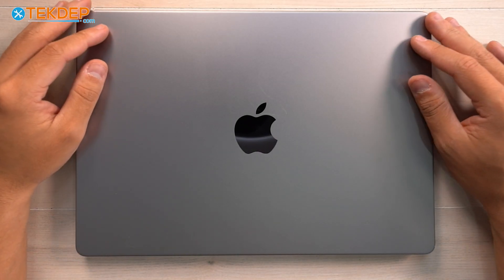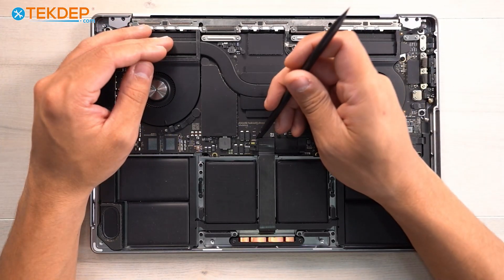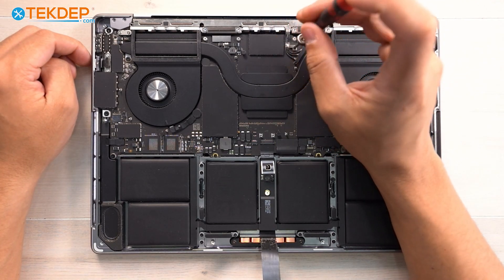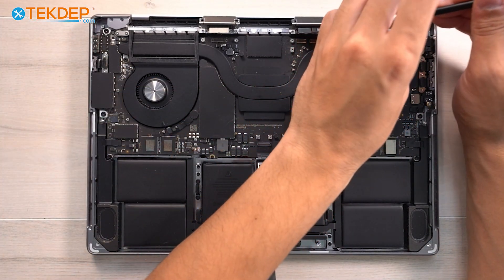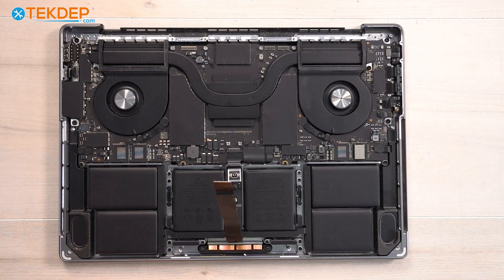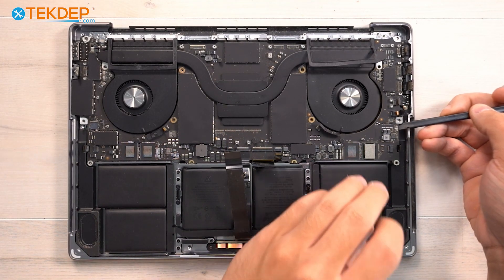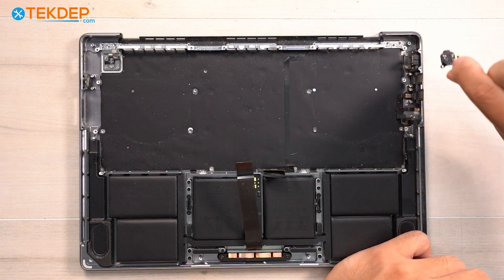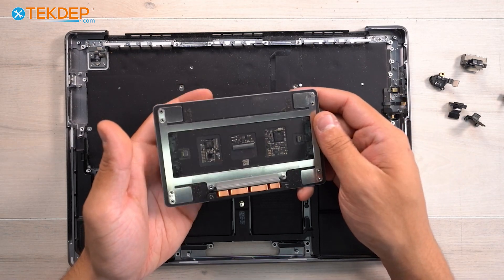14 inch 2022 Macbook Pro M2 Model A2779 Basic Teardown Tutorial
0:00 - Introduction: Tearing Down the 14-inch MacBook Pro M2
Overview of the MacBook Pro M2 Model A2779 teardown, comparing it to M1, M3, and M4 models.

0:35 - Removing the Bottom Case
Start by flipping the unit and removing the eight pentalobe screws.

1:27 - Securing the Bottom Case
Explaining how the bottom case is secured with clips on the logic board and top case assembly.

2:03 - Disconnecting the Trackpad and Battery Management Cable
Removing the T3 screws and disconnecting the trackpad Flex cable and battery management unit.

2:49 - Disconnecting the Battery and Continuing the Tear Down
Unscrewing the pancake screw to disconnect the battery and continuing the tear down process.

4:06 - Removing the Display and Wi-Fi Vent Module
Using a T5 screwdriver to remove screws securing the Wi-Fi vent module and LCD cables.

5:04 - Removing the LCD Proximity Sensor
Removal of the LCD proximity sensor bracket and the connectors for the LCD display.

5:56 - Wi-Fi Antenna and Bracket Removal
Unplugging the Wi-Fi antenna cables and removing the antenna bracket, which could affect Wi-Fi performance.

6:51 - Removing the LCD Hinge Covers
Taking out the hinge covers using a T8 screwdriver, opening the unit for LCD removal.

7:51 - Unplugging and Removing the Logic Board
Explaining how to remove the logic board by disconnecting all necessary cables and screws.

9:01 - Disconnecting Various Ports and Flex Cables
Unplugging all connectors, including USB-C, headphone jack, and Touch ID.

10:49 - Removing the Logic Board
Unscrewing the final screws and removing the logic board, which is wedged in place.

12:39 - Removing CPU Fans and Ports
Using T3 and T5 to remove CPU fans and ports, including USB-C and headphone jack.

13:43 - Removing the MagSafe Port and USB-C Ports
Taking out screws around the MagSafe port and removing the USB-C ports on the left side.

15:04 - Trackpad Removal
Explaining the trackpad components, including the Flex cable and washers that provide the tactile click.

15:43 - Speaker Removal and Battery Overview
Advice on removing speakers and battery, including using pull tabs for easy removal.

16:15 - Conclusion: Tear Down Complete
Final thoughts on the teardown and offering repair and data recovery services.